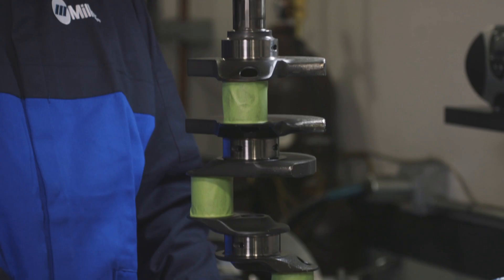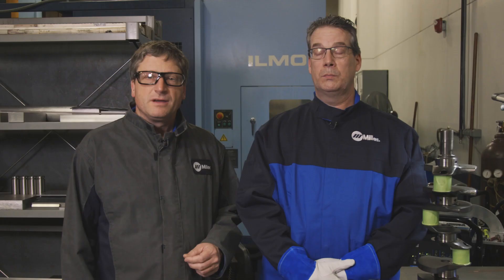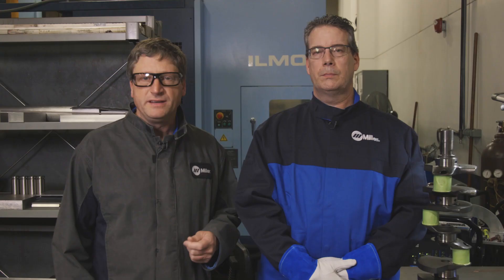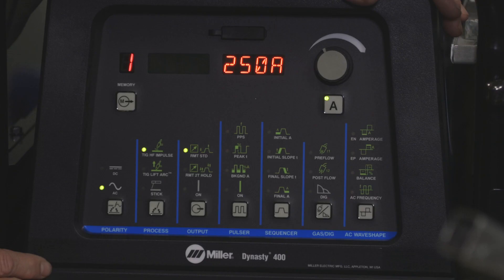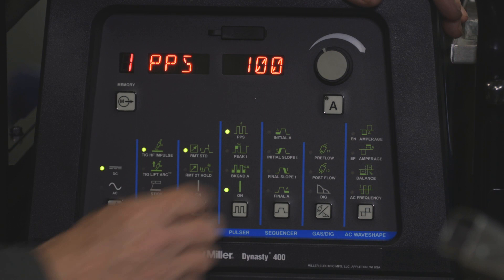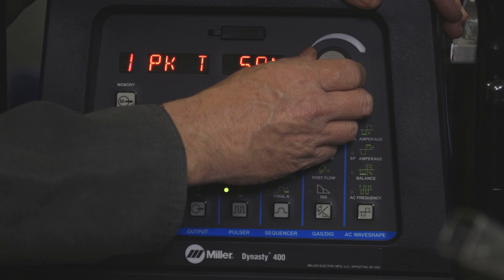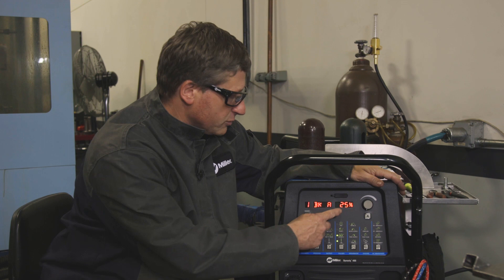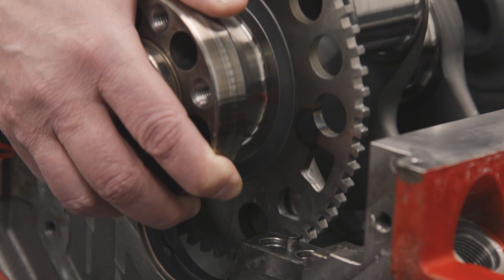Attaching a Reluctor Wheel to Crankshaft With Pulsed TIG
Learn how to weld a reluctor wheel to a crankshaft using pulsed TIG on the Dynasty 400 TIG welder — and why it is important in racing applications.

A typical job when engine building is to attach the reluctor wheel to the crankshaft. In racing applications, this is important to ensure the wheel does not move and affect the timing of the engine. Darrell Reed, fabricator/welder at Ilmor Engineering and Andy Weyenberg, motorsports manager at Miller Welders explain how to use pulsed TIG welding to do this. Because the reluctor wheel is a mild steel stamping and the crankshaft material is 4340, you must use a filler metal capable of welding these dissimilar metals together. Reed and Weyenberg use ER 80SD2 filler material and a Dynasty 400 TIG welder. Using the pulsed TIG function on this machine at a high pulses per second will agitate the weld puddle and provide a better grain structure of both the weld puddle and two dissimilar steels.